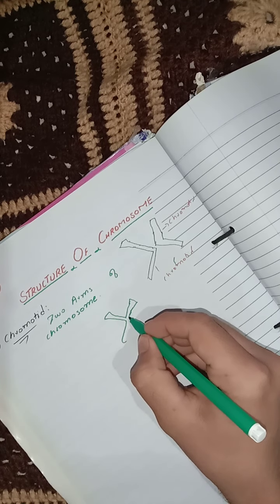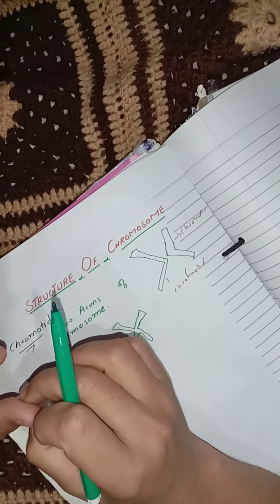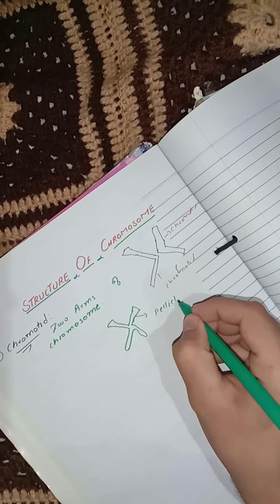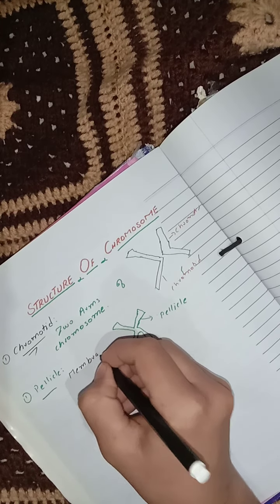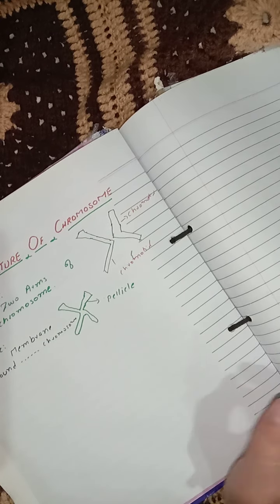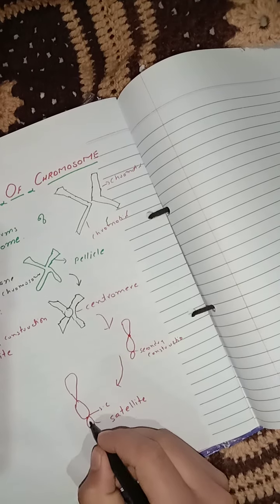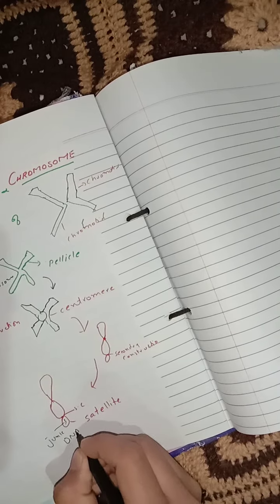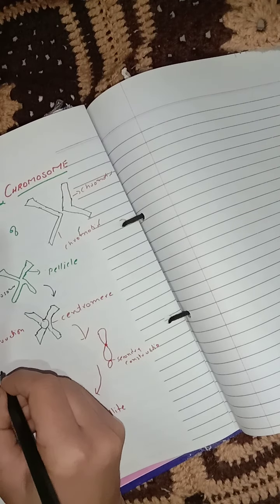Structure OF Chromosome